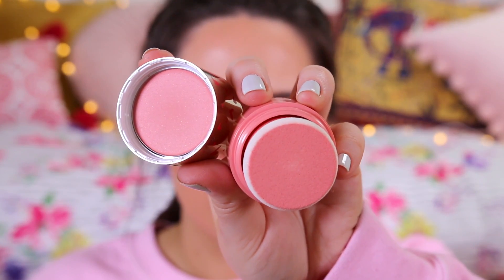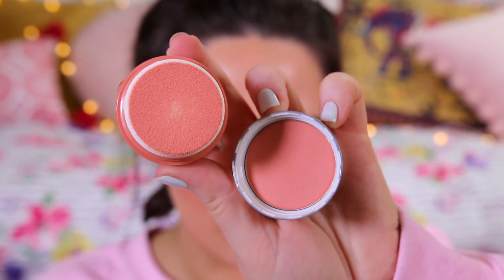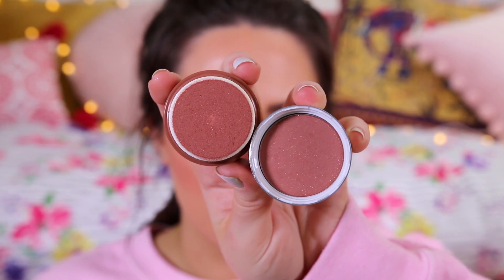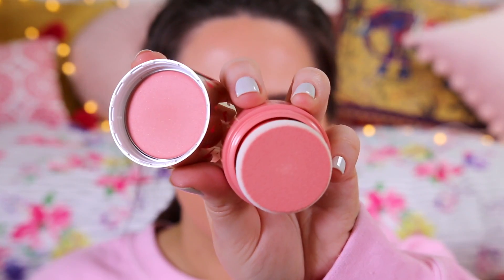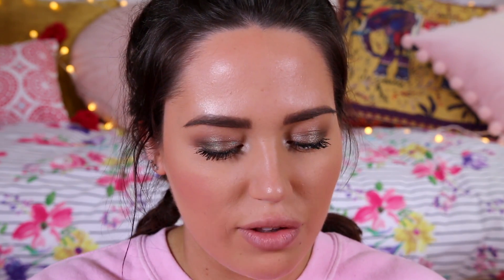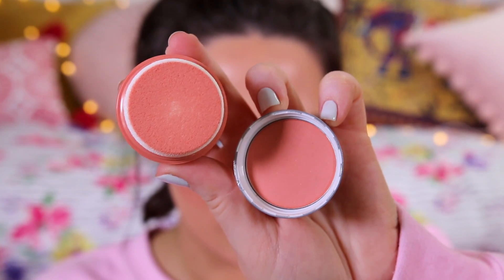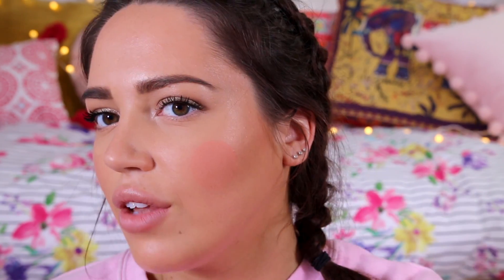TESTING BLUSHER STAMPS.. 😲 Does It Work?!